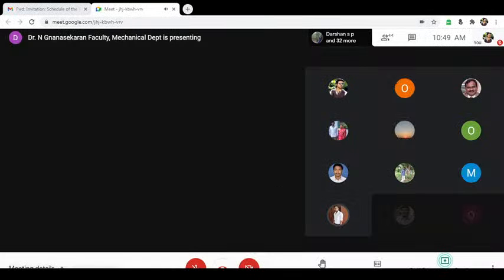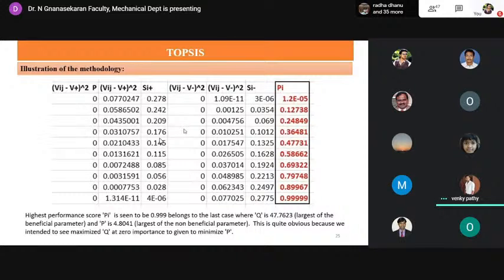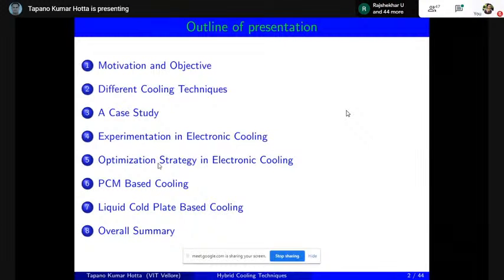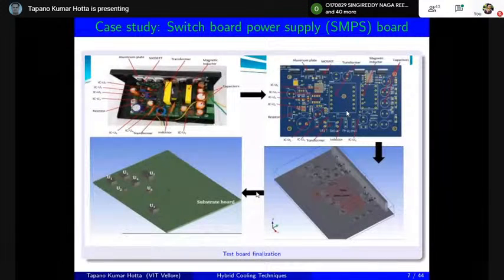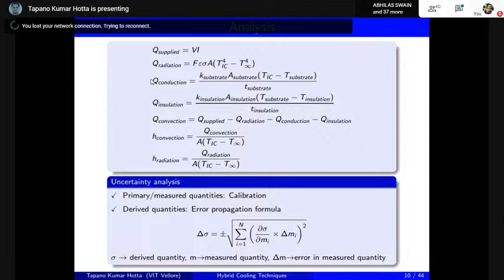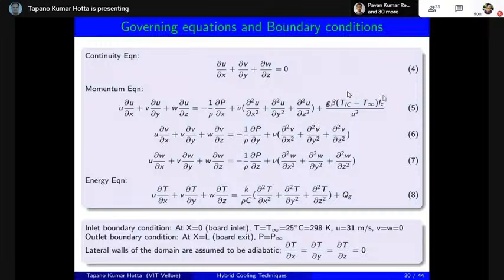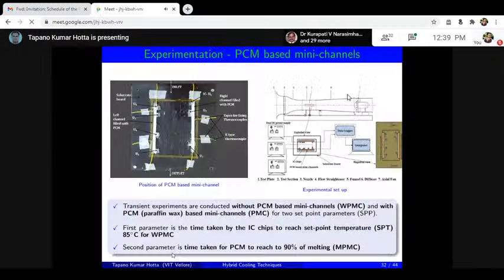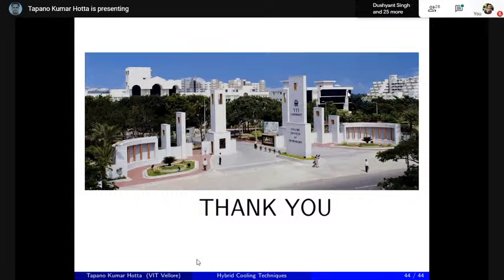A Three-Day National Webinar On Thermal Management in Electronic Equipement